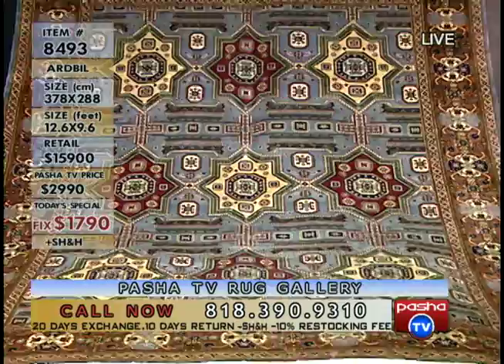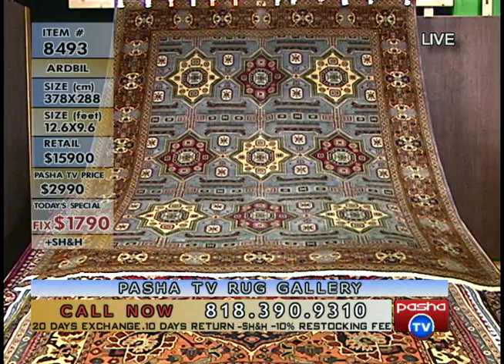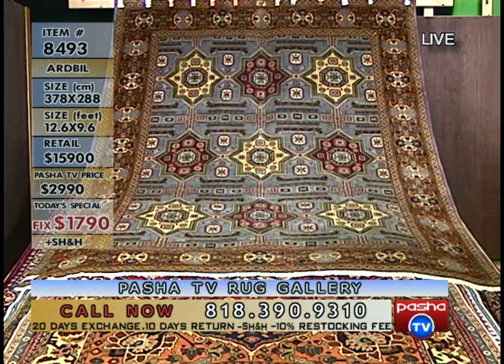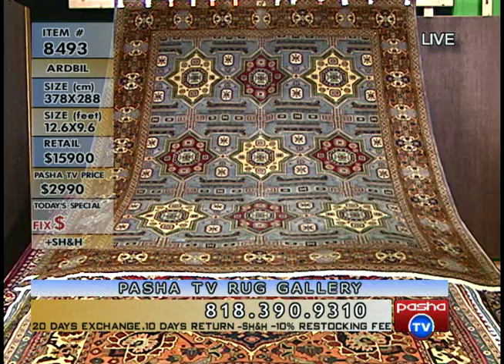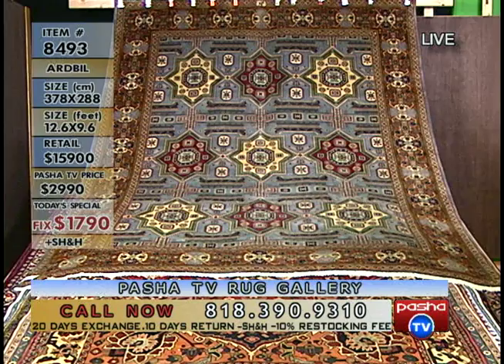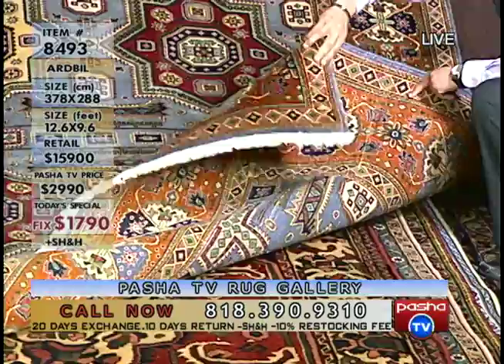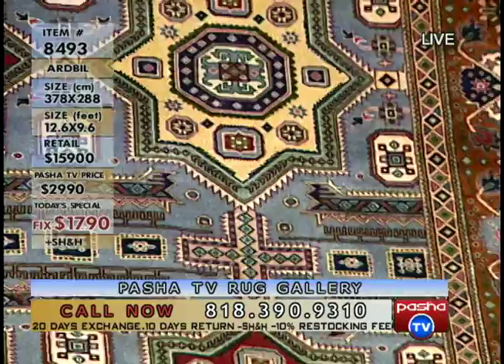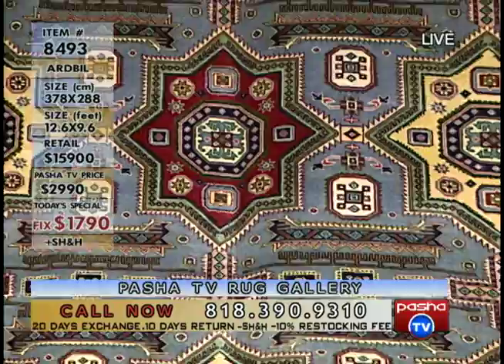Ardebil Rug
Ardebil persian rug